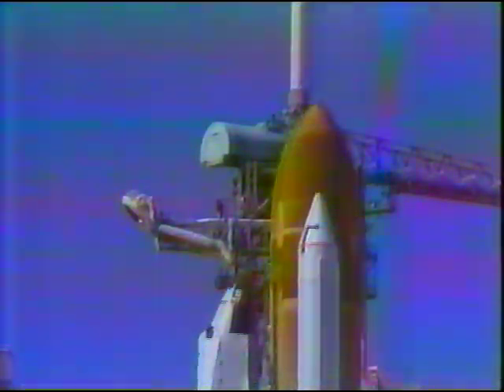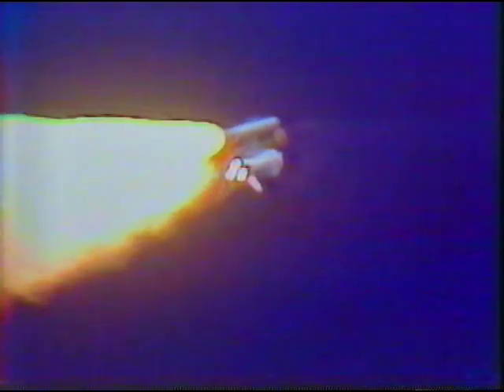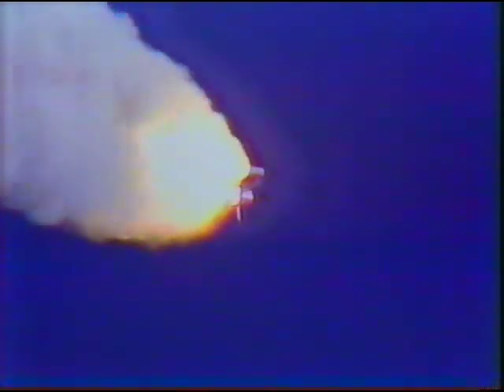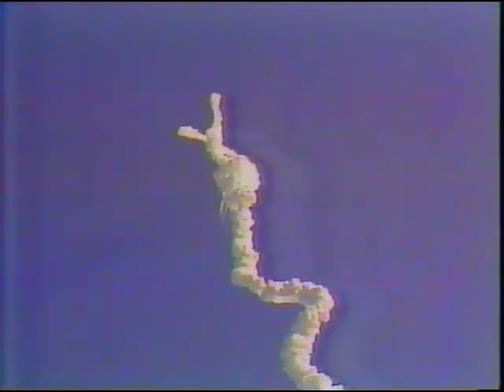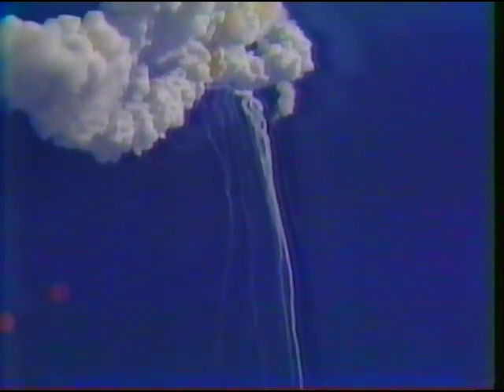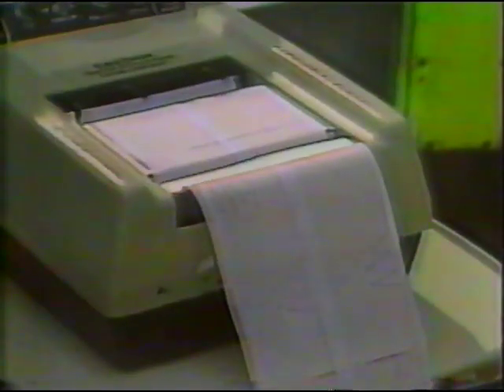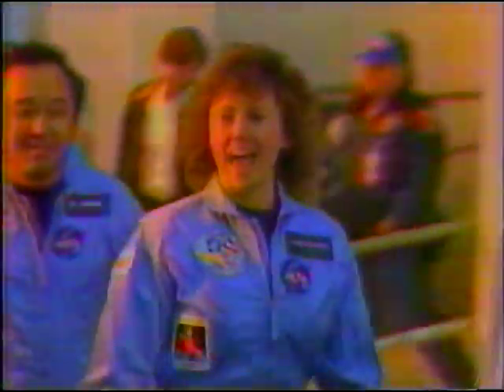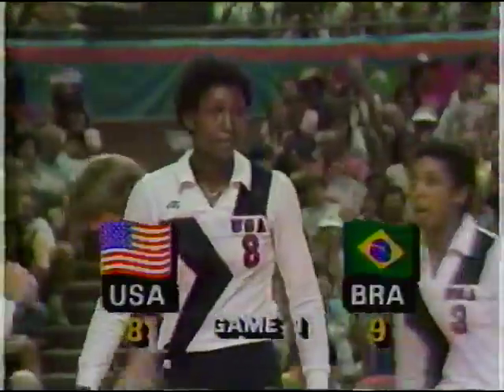Challenger Explosion with Dan Rather on CBS (1986)